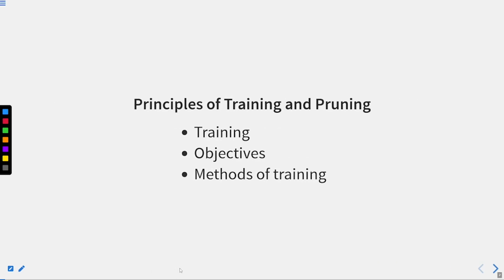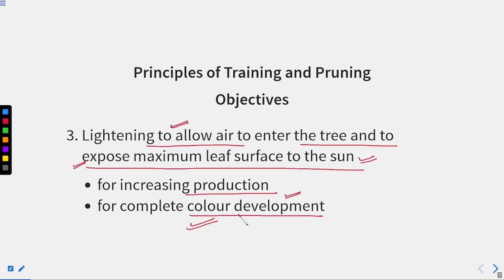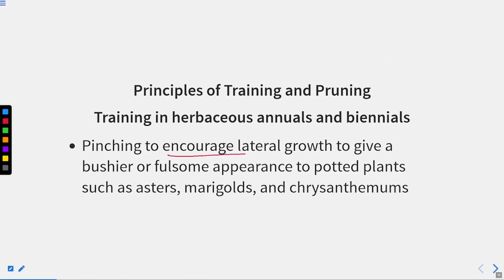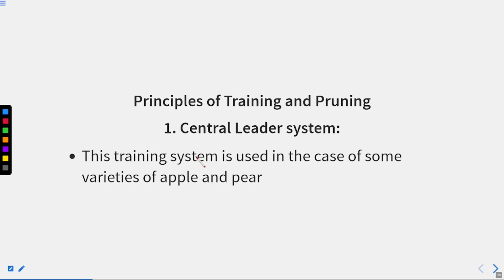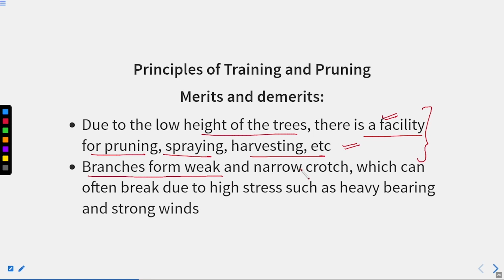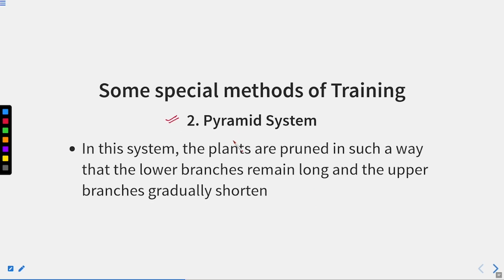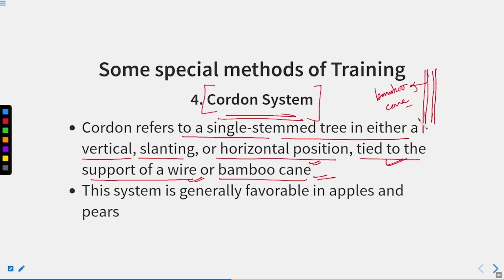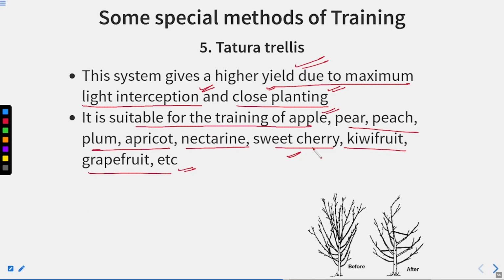Horticulture Principle of Training and Pruning Part 1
Subject: AGRICULTURE
Programme Name: Horticulture
Course Name:  ICAR

In this video we have discussed about method of training, objectives of training and methods of training

📡 Key Features:
Syllabus-focused Content